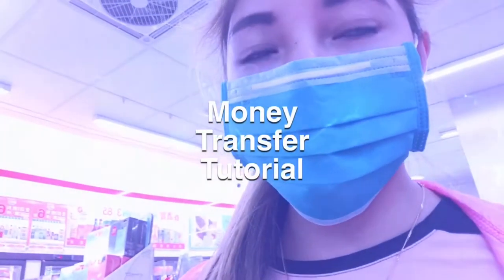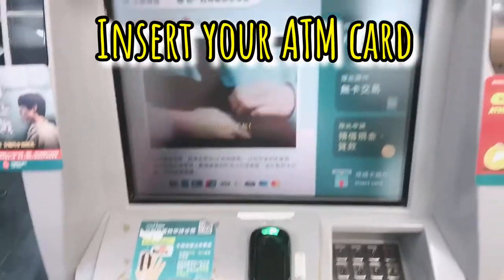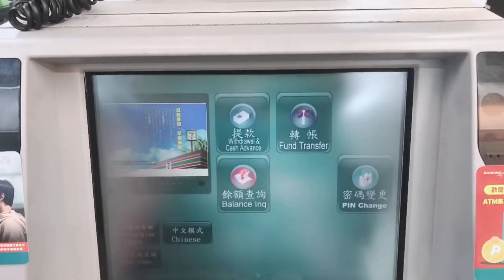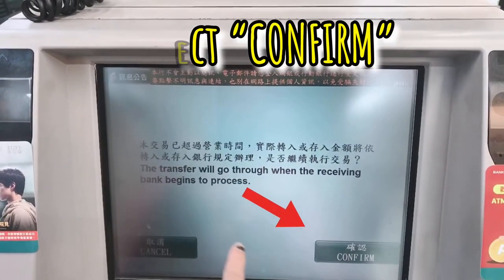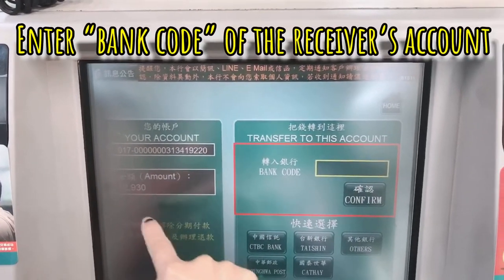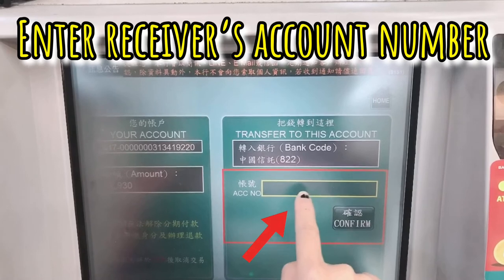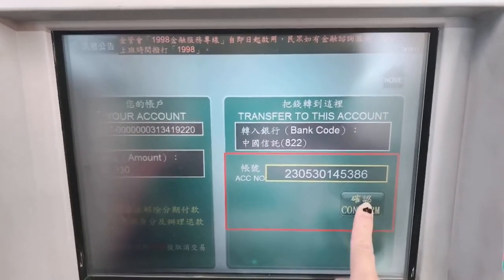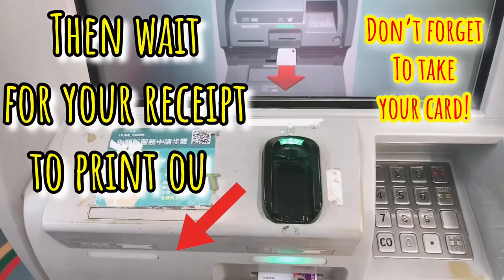How to transfer money | ATM to ATM TUTORIAL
In this video, sa 7-Eleven ATM po ako gumawa ng tutorial. The steps and screen instructions may differ using other ATM’s. Sana nakatulong po. God bless us all. 😇🙏🏻